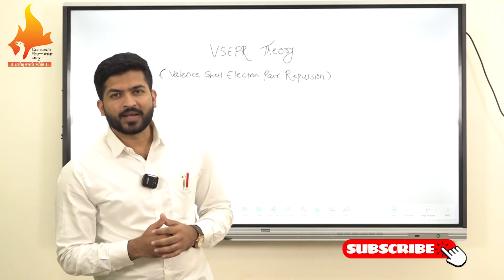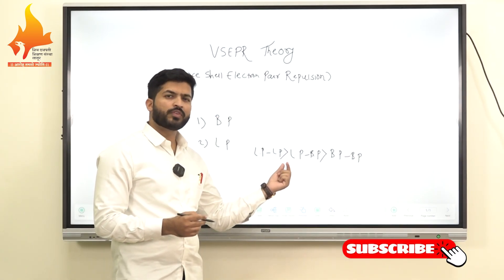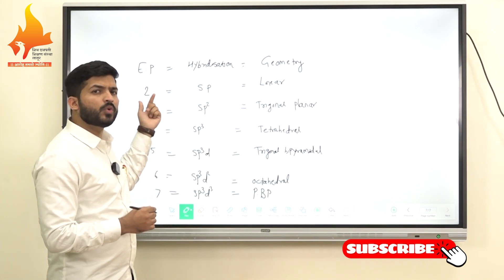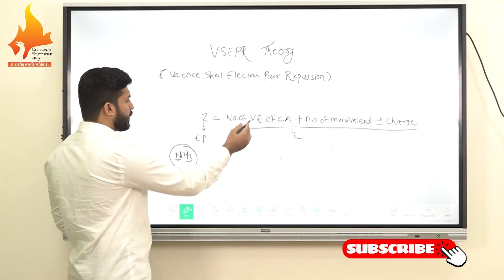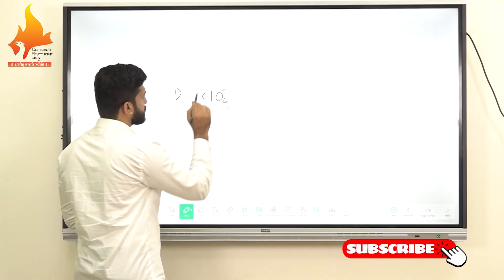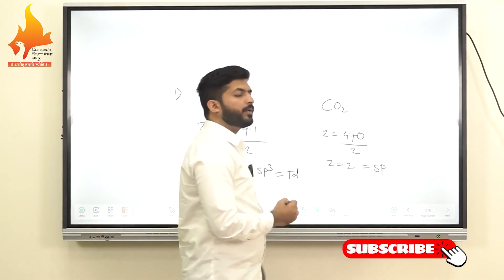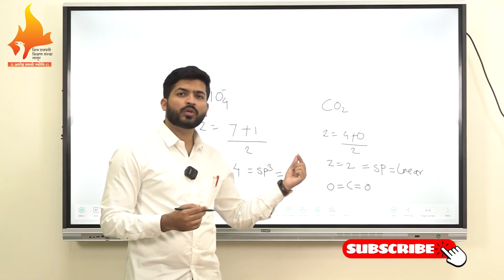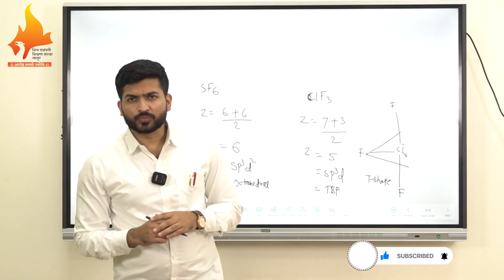VSEPR Theory - VSEPR सिद्धांत - by Mr. Vasant Dhumal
Department of Chemistry
Rajarshi Shahu Mahavidyalya (Autonomous), Latur